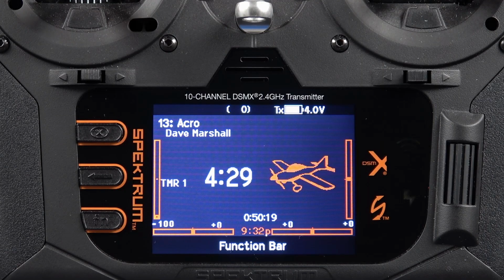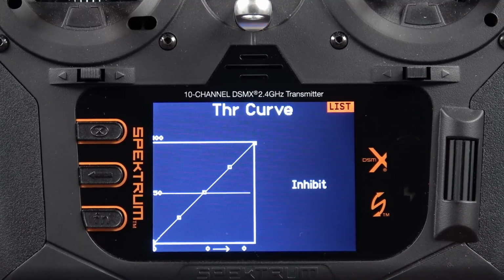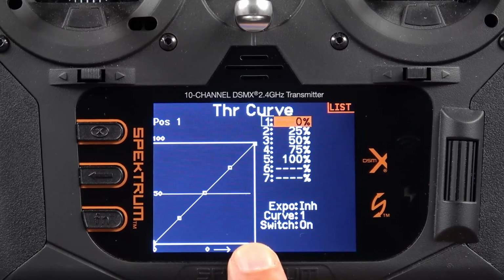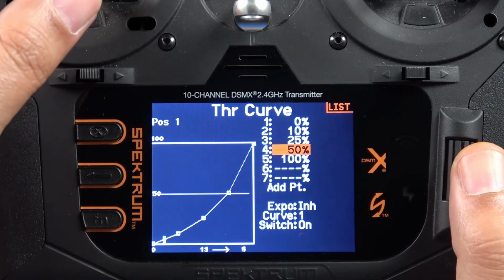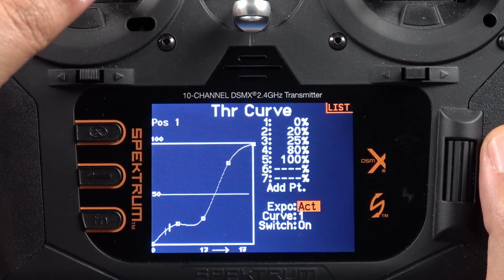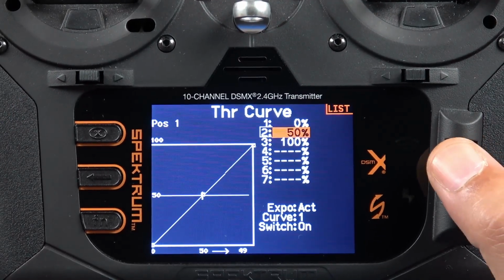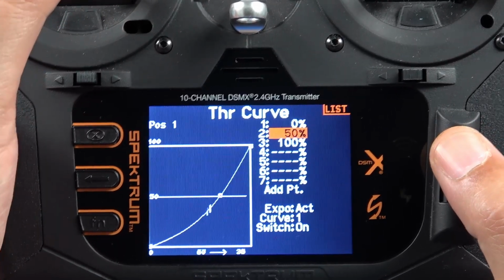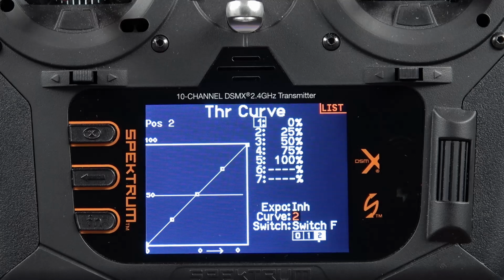Spektrum NX Series Tutorials - Throttle Curve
In this video we'll be checking out how to use the throttle curve function in the Spektrum NX Series Transmitters.

*** PRODUCT LINKS ***

If you would prefer to make a contribution via PayPal, you can do so here:

*** VIRTUAL FLY-IN ***

On the first Monday of every month, we host a LIVE Virtual Fly-In using RealFlight 9.5. We typically hold contests, and put a $25 gift certificate up for grabs! All contributions to the channel made on a virtual Fly-In Night will go to the winner of the Fly-In Contest in a winner take all format! Always fun! See you there!

*** SOCIAL MEDIA ***